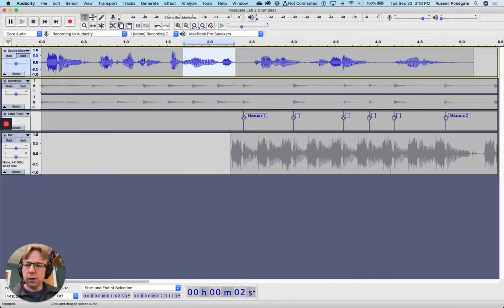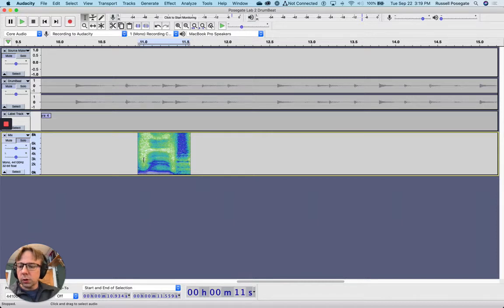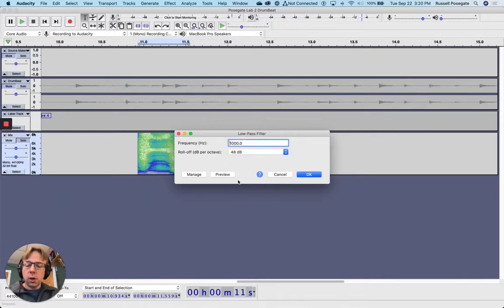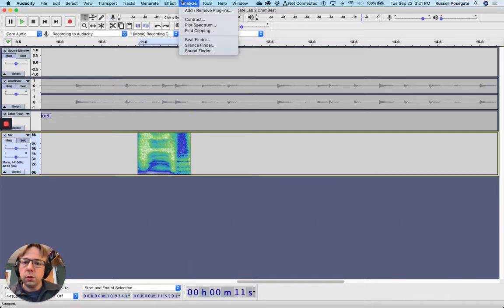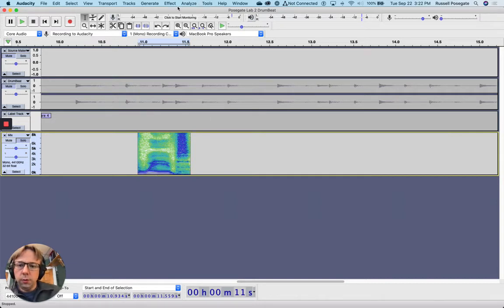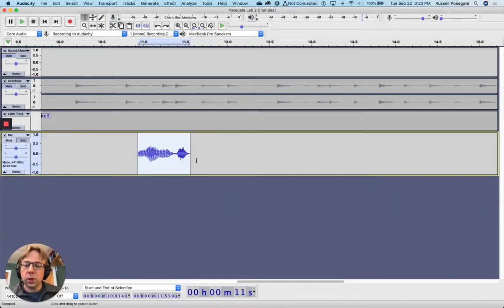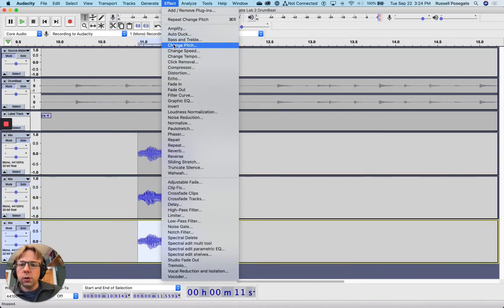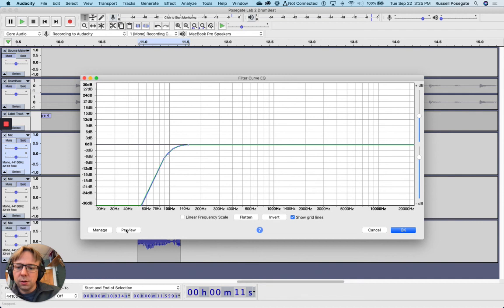Audacity Filters and Pitch Time shifts